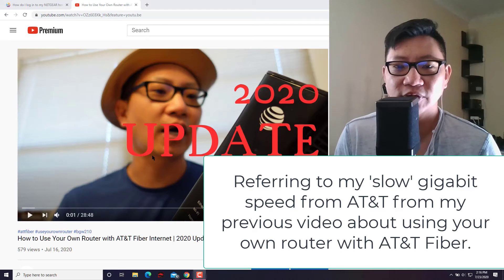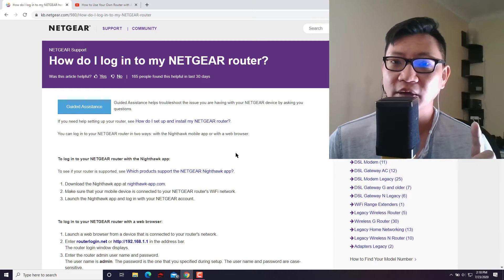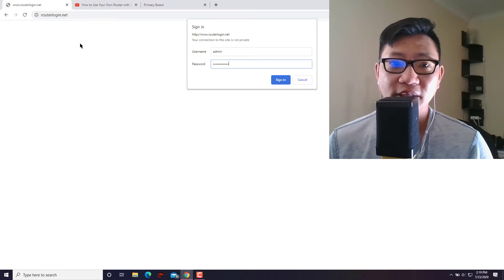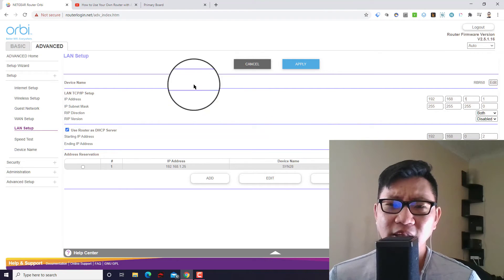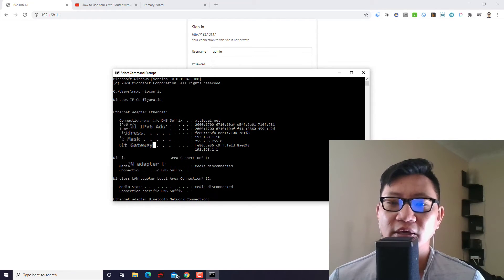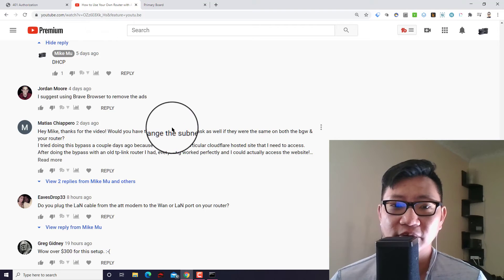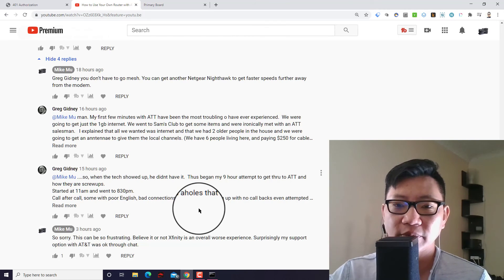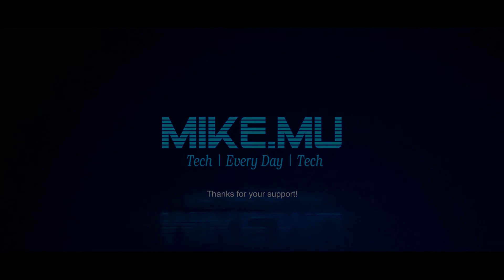Own Router with AT&T Fiber, SLOW Speed, Netgear Router IP Address Change Back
This is a followup video for my 2020 How to Use Your Own Router with AT&T addressing the slow issue, and how to re-configure your Netgear Router's IP in case you left it plugged in from my video-how

AT&T doesn't currently allow you to use your own router exclusively, but they do allow your own router behind theirs with few restrictions (and that's the main point).  The cable modem router wifi combo I demonstrate is with the Arris/Motorola BGW210-700 that AT&T sent me in July 2020, configuring to use with my pre-existing Netgear Orbi set

Amazon Prime Video:

Amazon Kindle Unlimited Trial:

Twitch Prime: